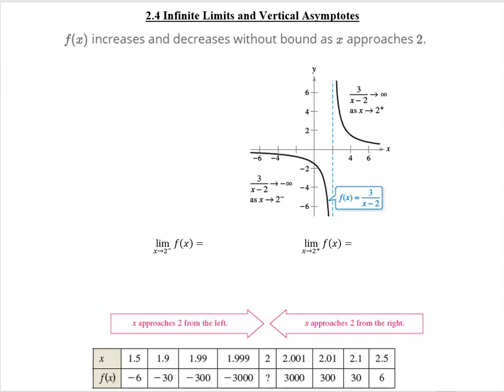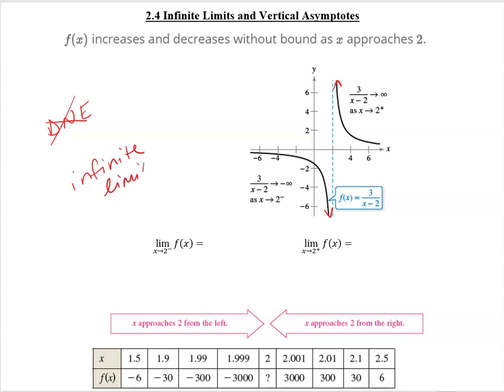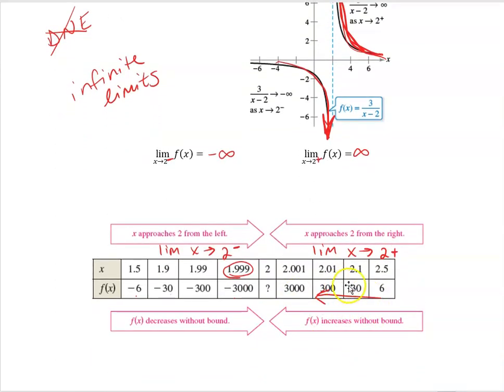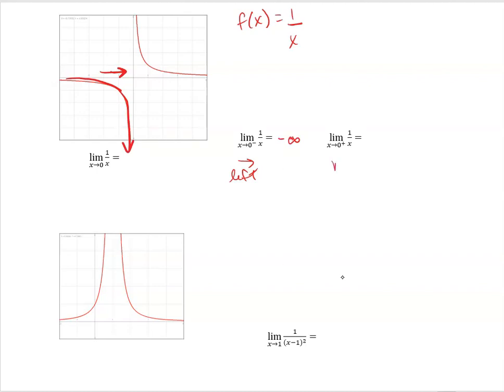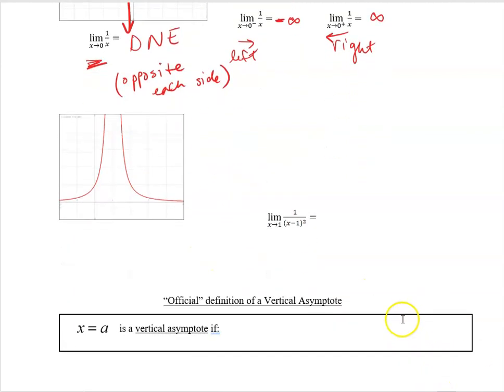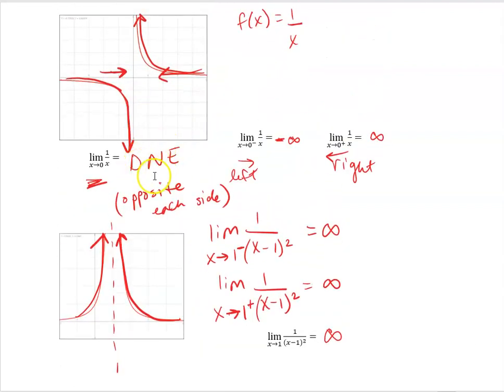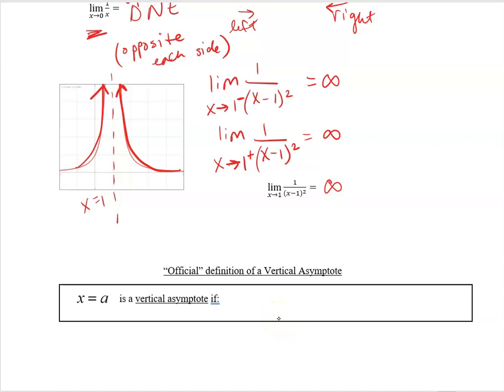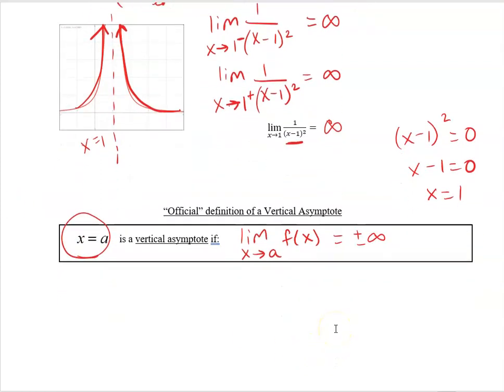Calc 1 2.4 Infinite Limits